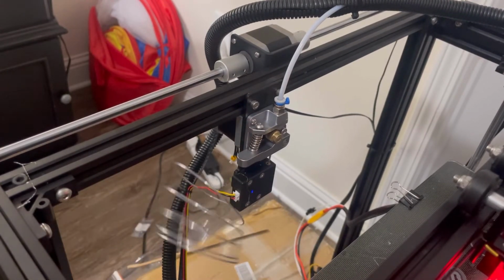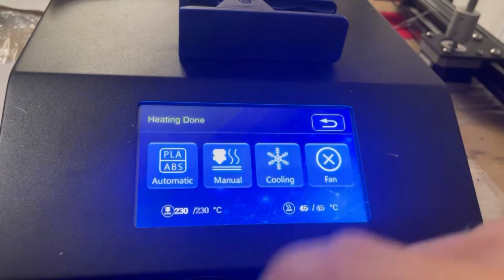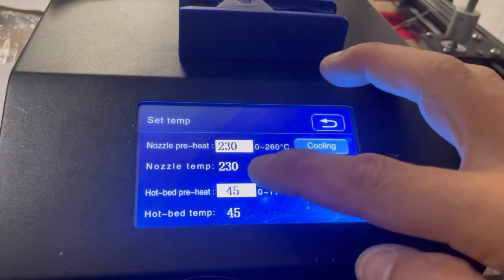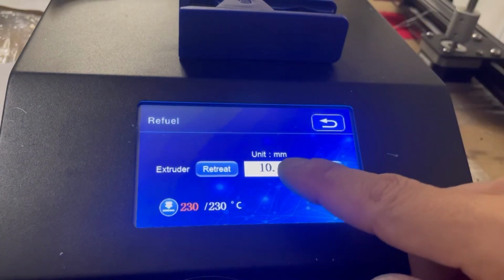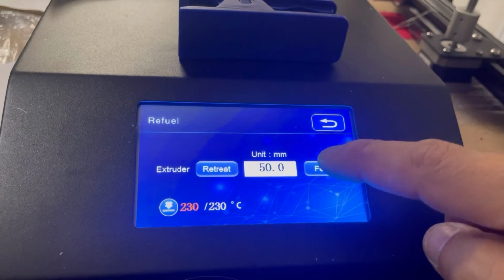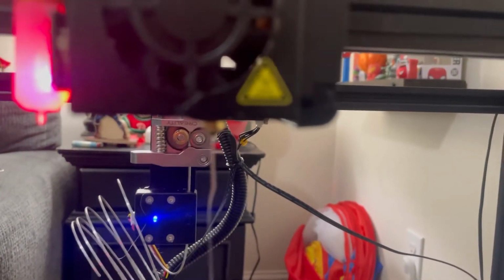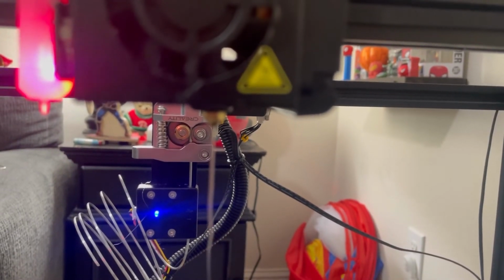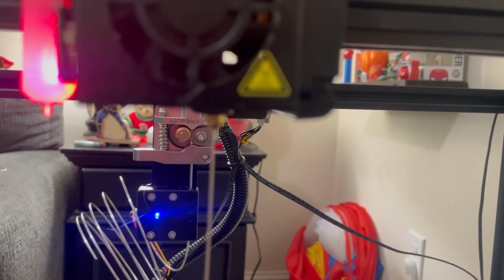Ender 5 plus upgrades & replacement | How to replace stepper motor on ender 5 plus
I hope my video and back story helps remedy any issues you may find in your 3d printing adventures, its not always easy but hey nothing is!

Thanks to all my subscribers, big BIG videos coming up , just you wait!

All products used in the video are linked below, be sure to pick them up for nice upgrades to your machine!

Fingers crossed ill have a video out thursday, hopefully ill see you than, but until than DW out!

Products in video & upgrades for ender 5 plus
Stepper motor

All metal extruder arm & hardware

Capricorn bowden tube

Silicone bed mounts